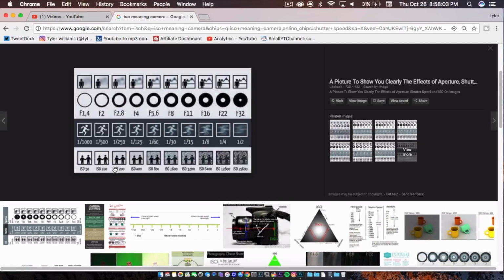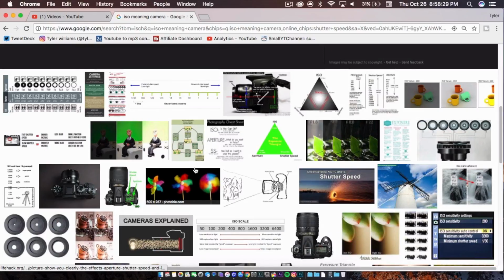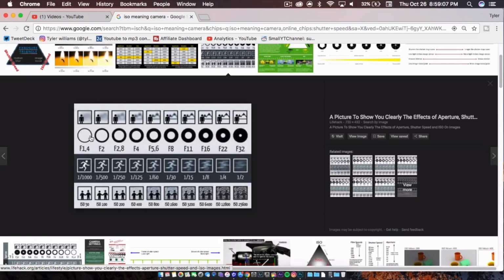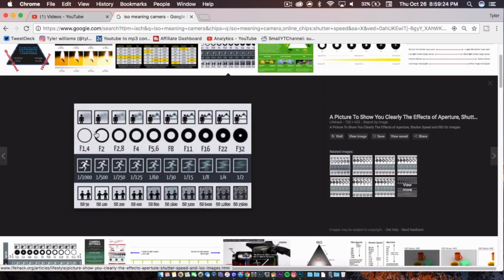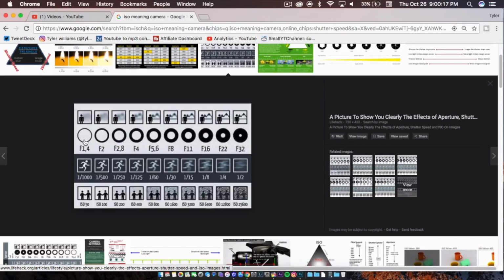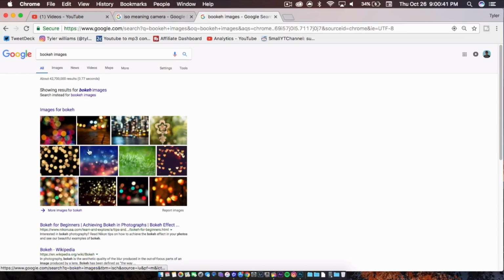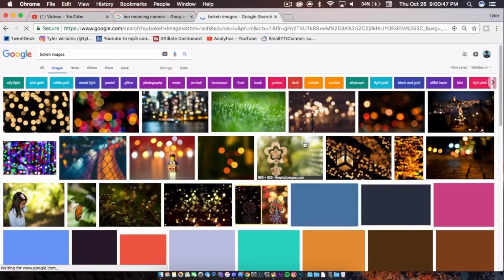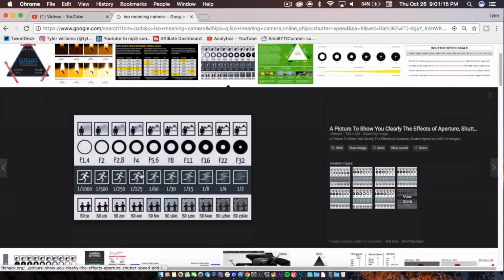What is ISO, Aperture , And Shutter Speed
Always wondered what professional photographer use to get the best photos , well in this video im going to be showing how to do that and get the best results possible

Wanna Grow as a Small YouTube? Use My Link for Tubebuddy

Want Better Footage and Have A Mood set For Your "SHORT FILM" download mLut For Color Correction Look Up Tables (LUT)

• Track Info:

Title: Vibe With Me
Artist: Joakim Karud
Genre: Dance & Electronic
Mood: Bright